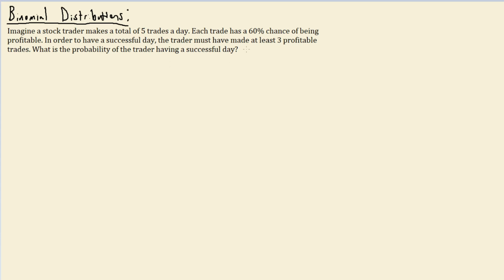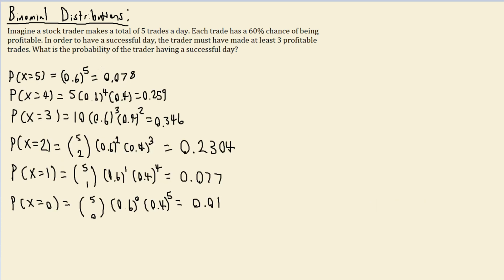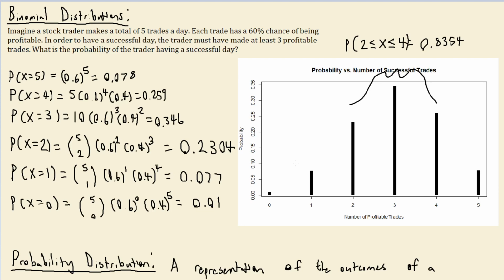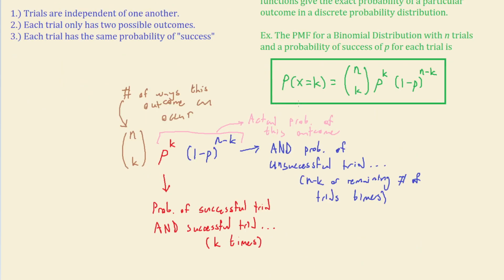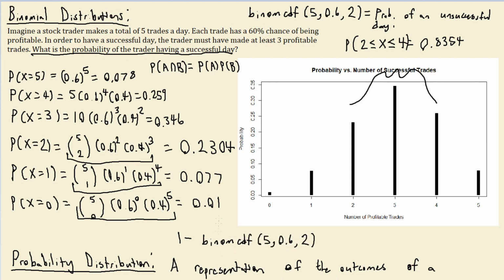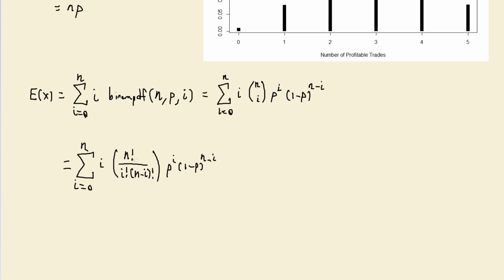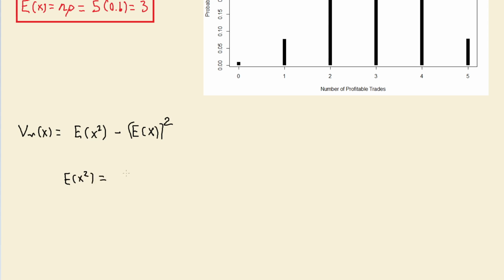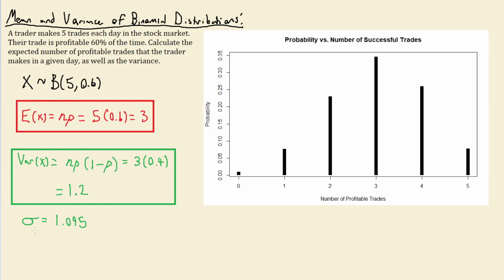Derivation of the Binomial Distribution PMF, CDF, Mean, and Variance | Mathematical Statistics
In this video I introduce the binomial distribution, and probability distributions in general. I then derive the probability mass function and cumulative distribution functions for the binomial distribution. Next I cover a derivation for the mean and variance.

00:00 Intro to Binomial Distribution Example
08:15 Emphasis on the Discrete Nature of the Binomial Distribution
10:13 Visual Representation of a Probability Distribution (Binomial)
12:35 Definition of a Probability Distribution and Binomial Distribution
18:23 Assumptions of a Binomial Distribution and its Probability Mass Function
22:23 Mathematical Explanation for the Necessity of the Assumptions
25:32 Cumulative Distribution Function for a Binomial Distribution
31:02 Expected Value (Mean) of a Binomial Distribution
34:18 Proof for the Mean of a Binomial Distribution
42:46 Derivation of the Variance of a Binomial Distribution